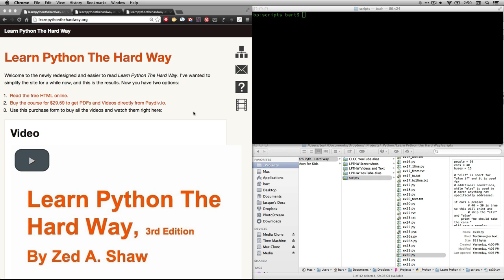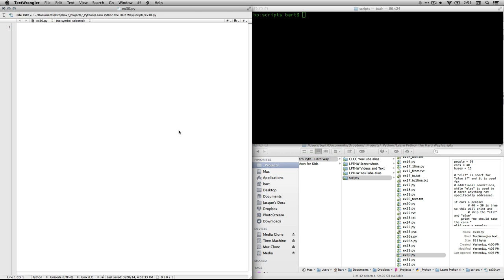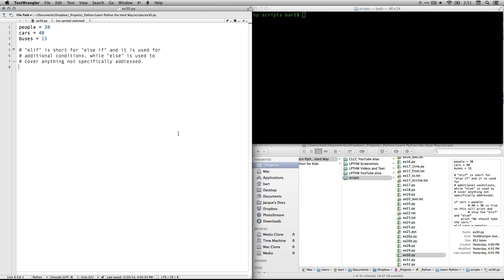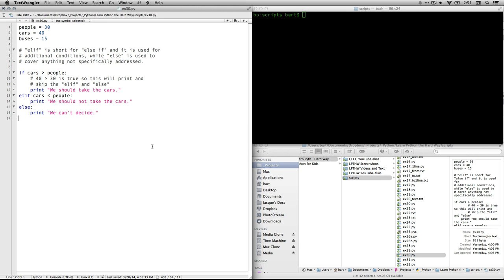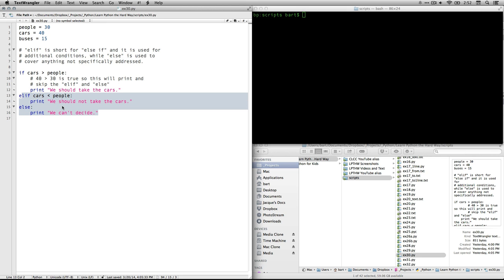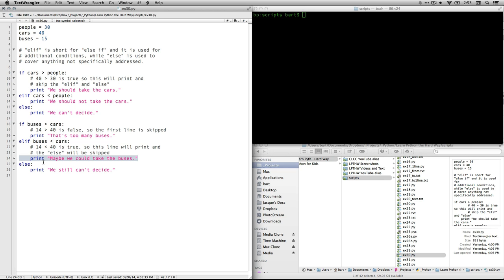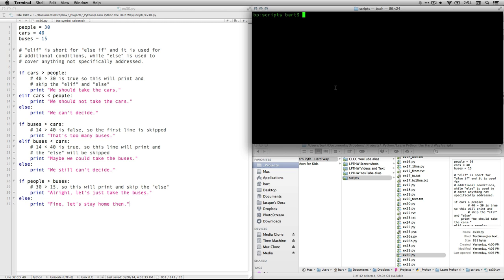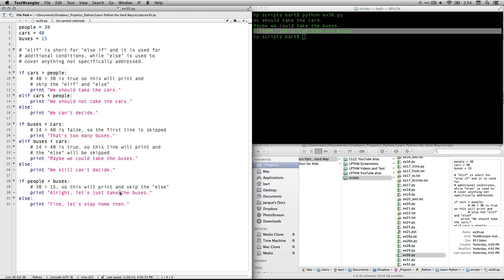Learn Python the Hard Way - Ex 30 - Else and If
Adding more than one conditional statement to a command with "if," "elif," and "else." This video is part of a series of walkthroughs for the exercises in Zed Shaw's excellent book "Learn Python the Hard Way." which you can read online for free or purchase a downloadable version and his own videos.